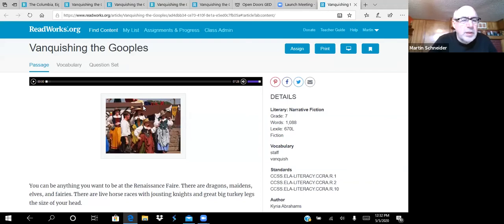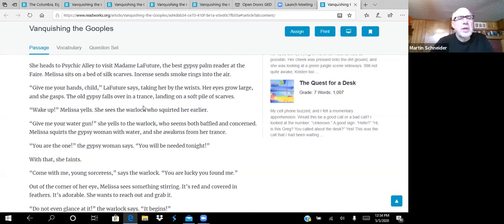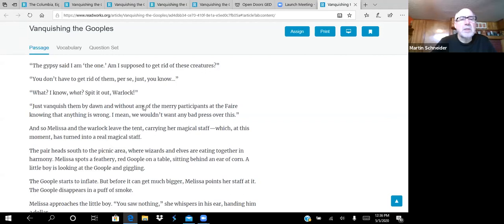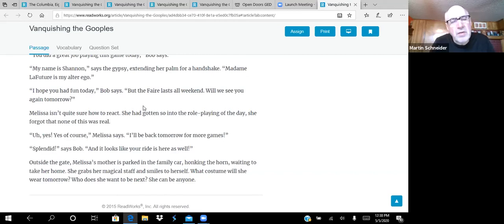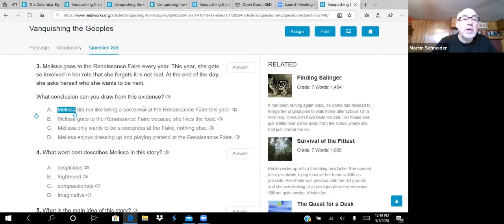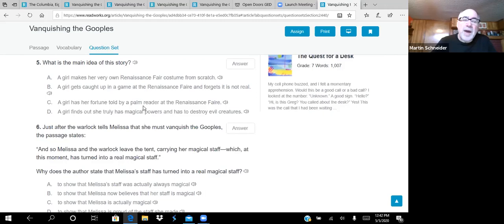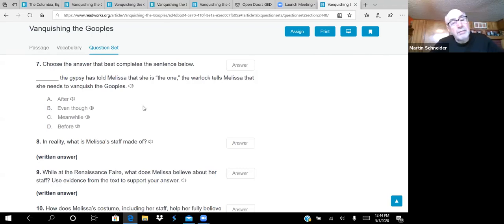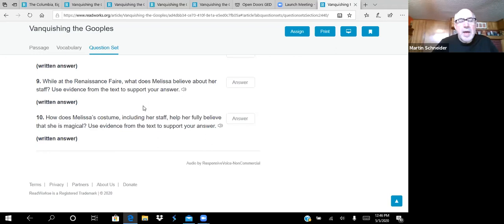Reading 5.5.2020 Vanquishing the Gooples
Martin's lesson from Tuesday, 5.5.2020. In this lesson Martin read the story "Vanquishing the Gooples" and answered reading questions about the story.